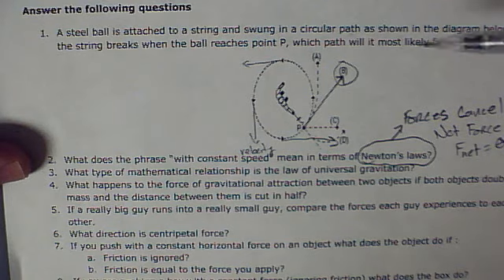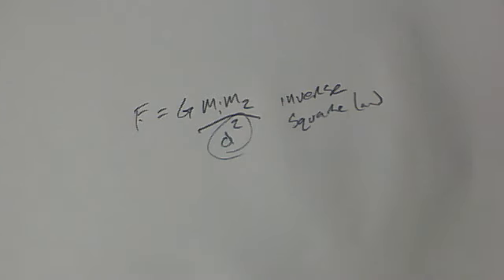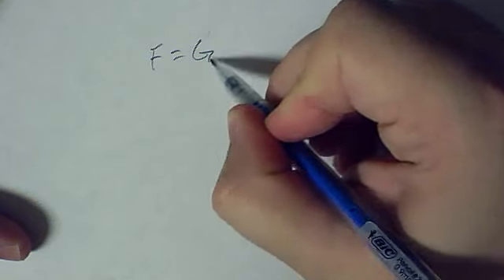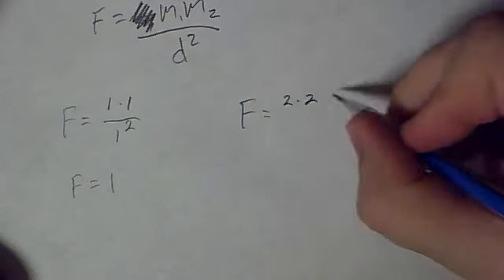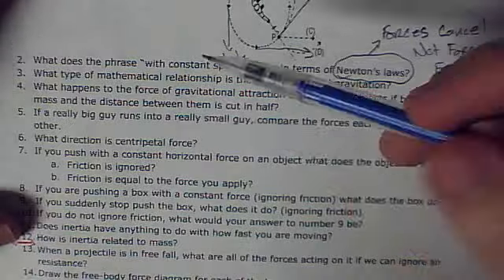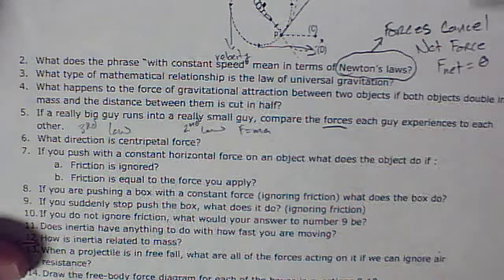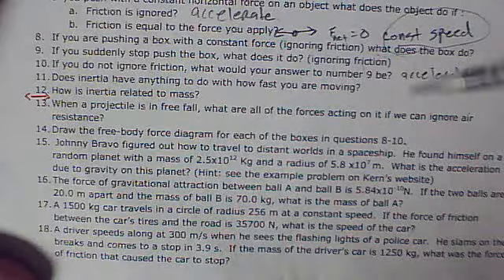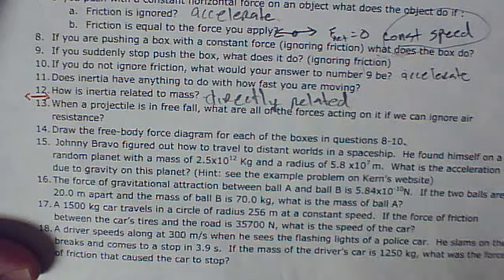Six Weeks Test Review Questions 1-12 Explained